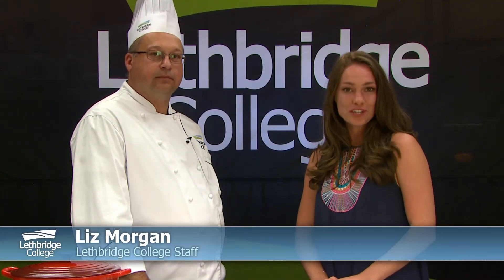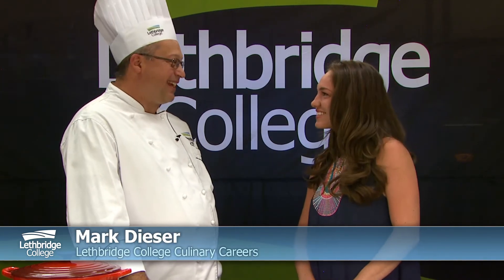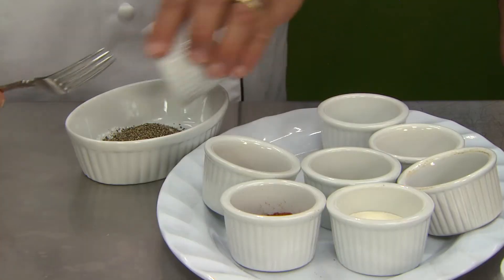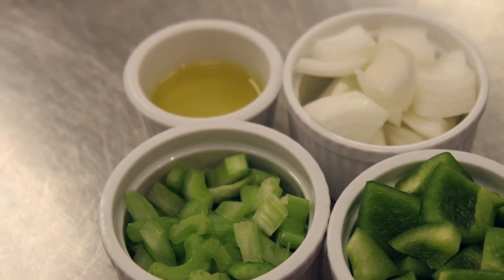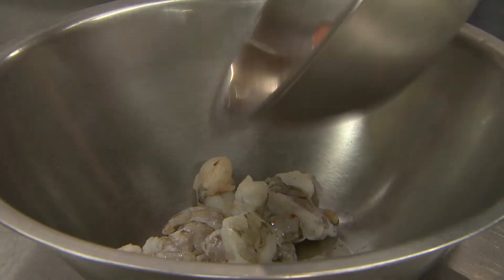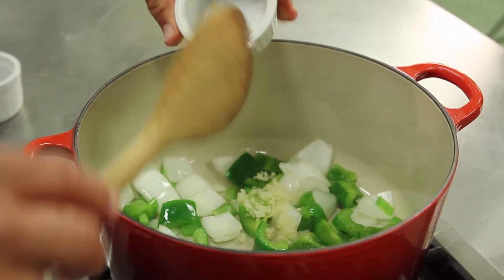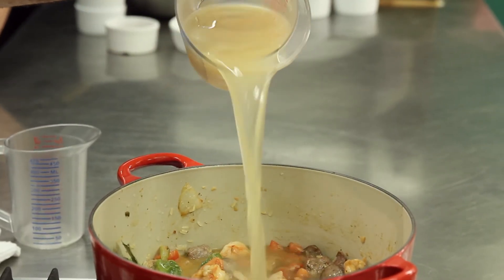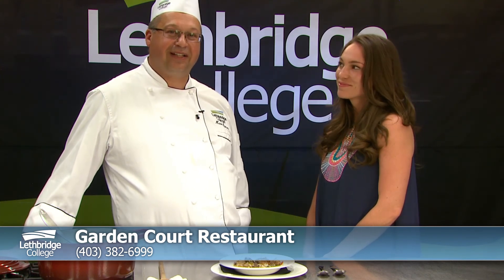Wider Horizons - From Our Kitchens - Fall 2014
Creole Jambalaya

With its radiant red colour and savoury smells, jambalaya is the perfect choice to dress up a dinner table this autumn. Although its exact origin is unknown, the creation of this shrimp, chicken and sausage stew likely came about thanks to the multiple ethnicities mingling in the port city of New Orleans centuries ago. Jambalaya is similar to Spanish paella, which Spanish explorers brought to the new world. But paella requires saffron, which would not have been easy to come by in those early days, and so the settlers substituted tomatoes and created a delicious meal.

Students in Lethbridge College’s Culinary program prepare jambalaya, paella and other foods from all over the world as they learn to become professional cooks and chefs. And to see a video of Lethbridge College chefs preparing this and other meals, go to widerhorizons.ca. Bon appetit!

Ingredients
12 peeled and deveined shrimp (21 – 30 size/count)
1 cup (120 g) chicken thigh meat
1 tablespoon (15mL) Creole or Cajun seasoning blend
2 tablespoons (30 mL) olive oil
¼ cup (65 mL) onion, large diced
¼ cup (65 mL) green pepper, large diced
¼ cup (65 mL) celery, large diced
2 tablespoons (30 mL) minced garlic
1½ cups (150 g) Andouille sausage
½ cups (125 mL) fresh tomato, course chopped
3 bay leaves
1 teaspoon (5mL) Worcestershire sauce
¾ cup (200 mL) uncooked white rice
1½ cups (750 mL) chicken stock

Method
1. In a bowl, toss the raw shrimp and chicken with creole seasoning. This can be done a few hours ahead. Set aside.
2. In a Dutch oven or heavy gauge pot, heat the olive oil. Add the onion, celery and green pepper and sweat, cooking on low to medium heat so the vegetables cook but don’t brown. This can take about seven minutes.
3. Next, add the garlic and continue cooking over a low to medium heat for about two more minutes. Once again, you want the garlic to cook but not brown.
4. Add the shrimp, chicken and sausage, stirring thoroughly to ensure there are no large pieces of chicken stuck together. Stew for 10 to 15 minutes or until the chicken is cooked, stirring often.
5. Add the tomatoes, bay leaves and Worcestershire sauce and bring to a simmer.
6. Add the rice and stir. Then add chicken stock, cover with a lid and simmer for 12 to 15 minutes until the rice is tender. Serves four to six.